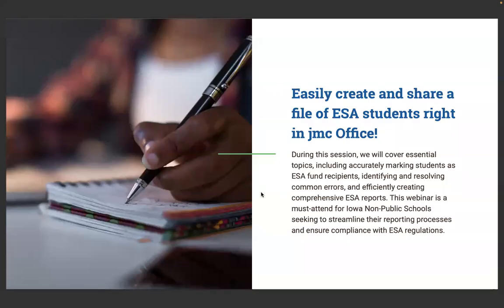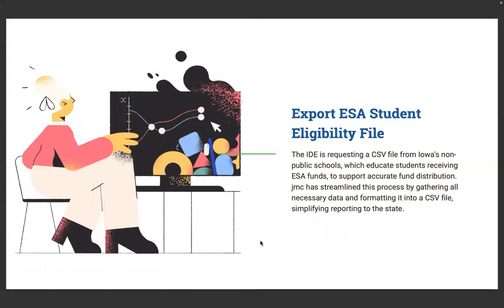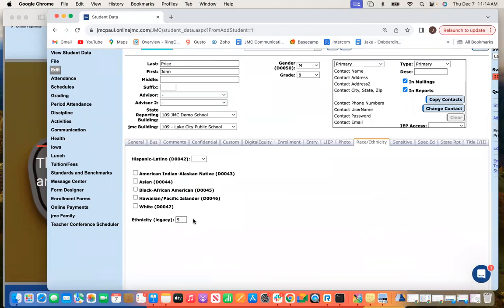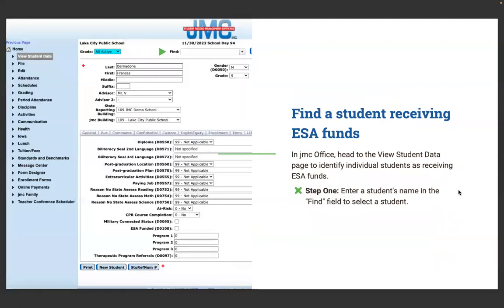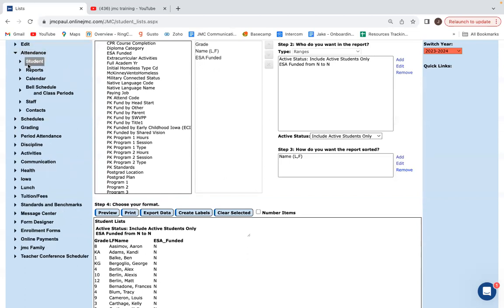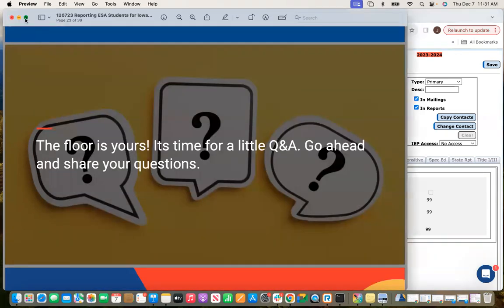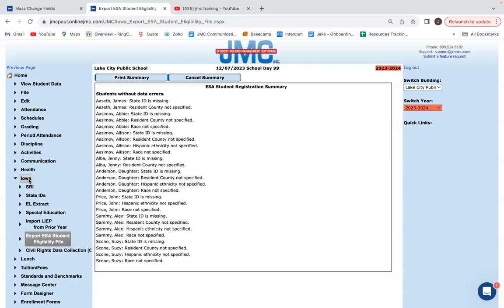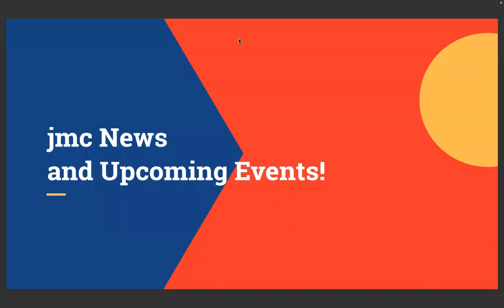Reporting ESA Students for Iowa Non-Public Schools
During this session, we will cover essential topics, including accurately marking students as ESA fund recipients, identifying and resolving common errors, and efficiently creating comprehensive ESA reports. This webinar is a must-attend for Iowa Non-Public Schools seeking to streamline their reporting processes and ensure compliance with ESA regulations.

0:00 Introduction
2:38 Understanding ESA in jmc
17:10 Identifying Students Receiving ESA Funds in jmc
29:06 Creating an ESA File
39:45 jmc News and Upcoming Events